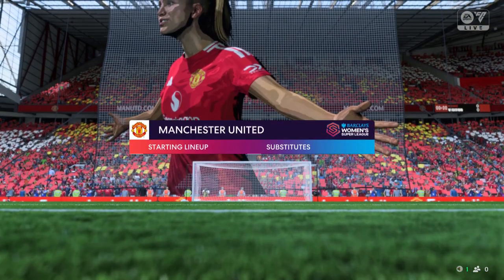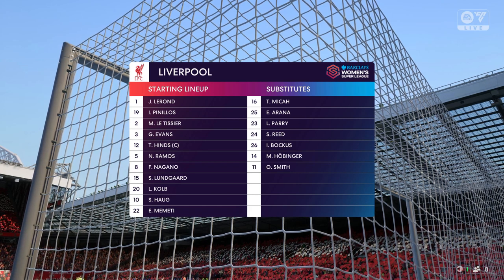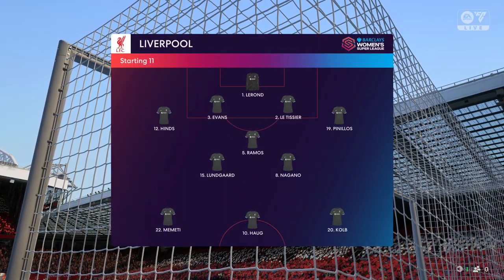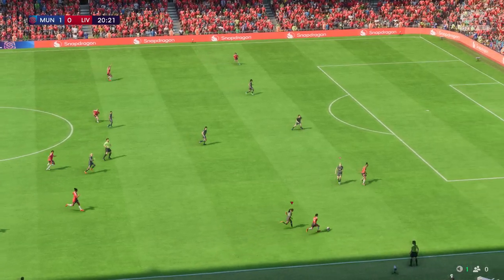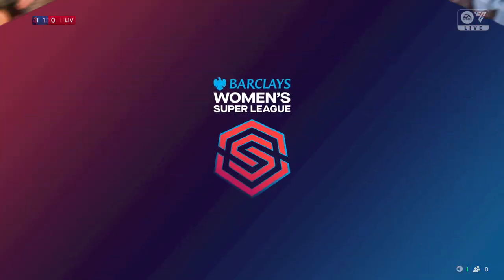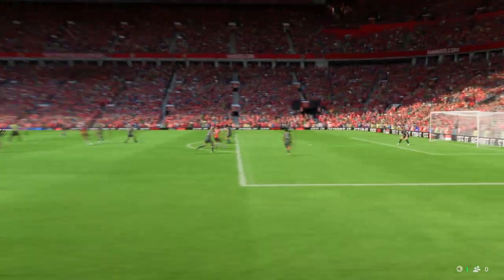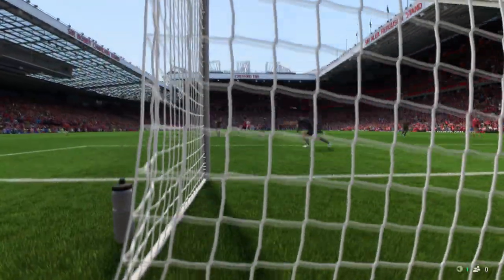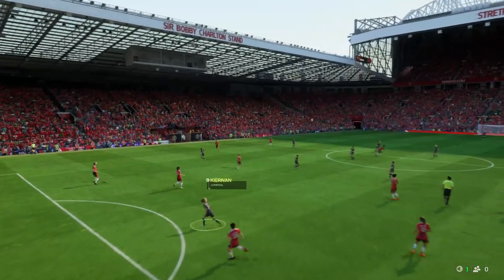FC 25 | Manchester United 3 - 1 Liverpool Women | Barclays Women's Super League - MD 3 - 27/28